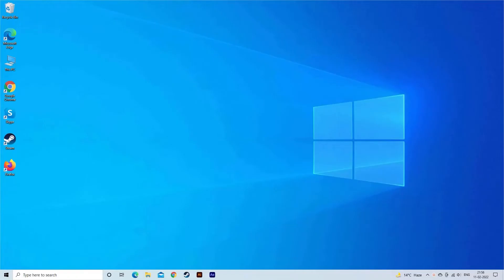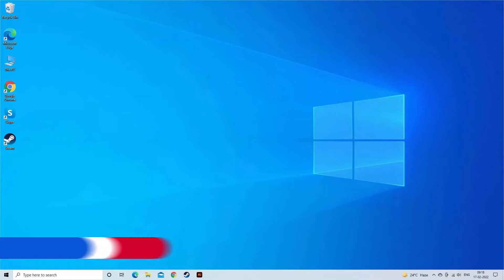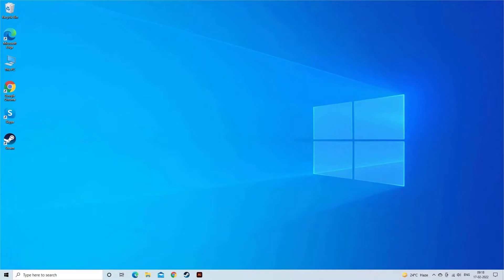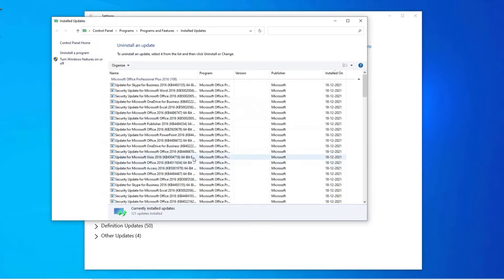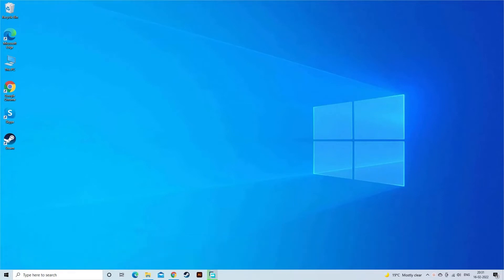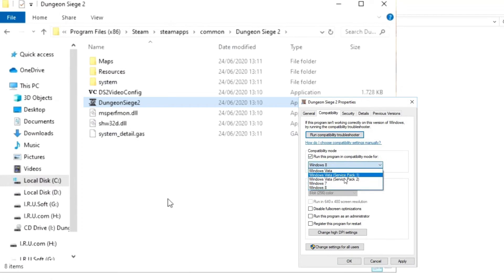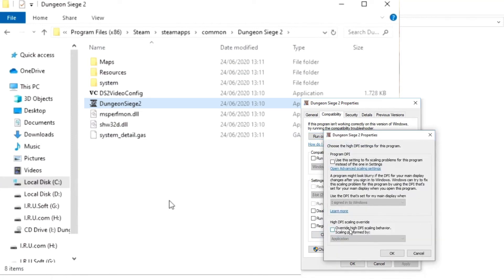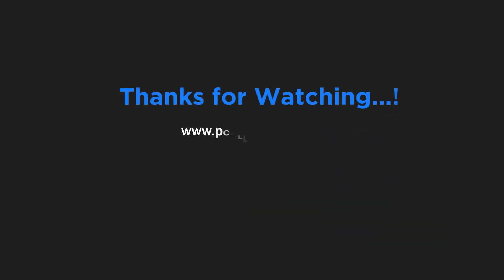How to Fix Dungeon Siege 2 No Mouse Pointer? [100% Resolved]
DungeonSiege2 no mouse pointer is an irritating error as per the users while trying to move the mouse cursor it doesn’t show up in their Windows system and were unable to play the game. The problem is related to the game you are playing or the system you’re using to play the game or the in-game resolutions issues.

This needed to be fixed ASAP, so watch the video to know how to fix  Dungeon Siege 2 no mouse pointer problem.

Key Moments

0.02 Intro
1:02 Solution 1  – Downgrade to Windows 10 Build 1607
1:50 Solution 2 – Change the Resolution
2:24 Solution 3 – Launch the Game Compatibility Mode
3:09 Solution 4 – Changing the Game Launcher Properties
3:51 Solution 5 – Try Playing Game from Gog.com